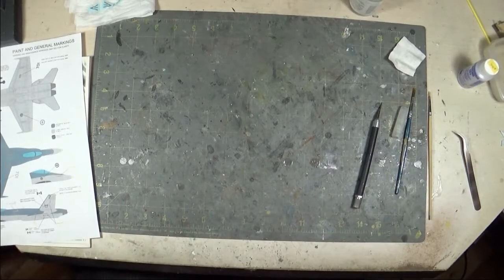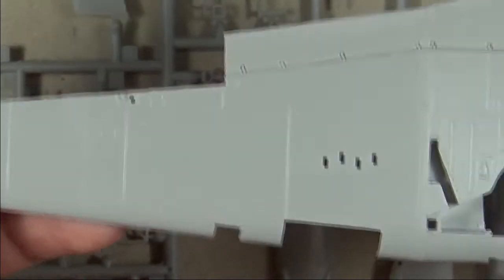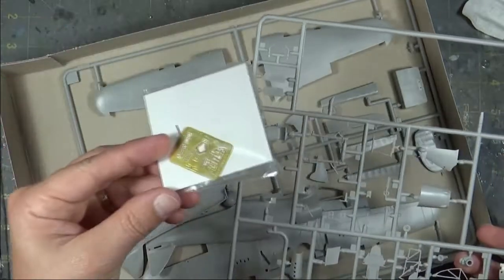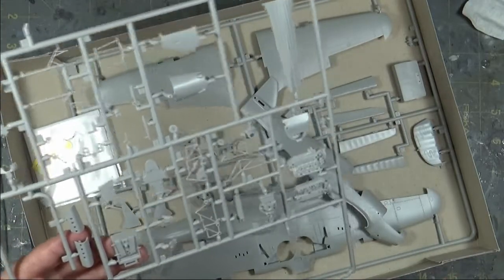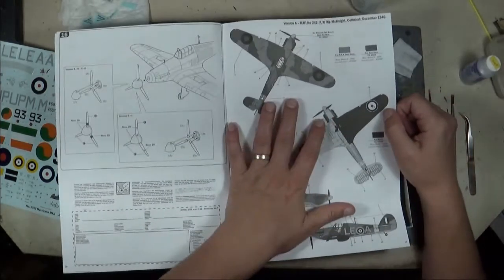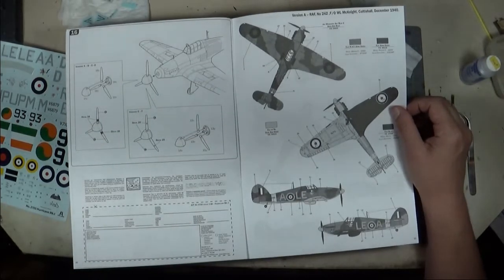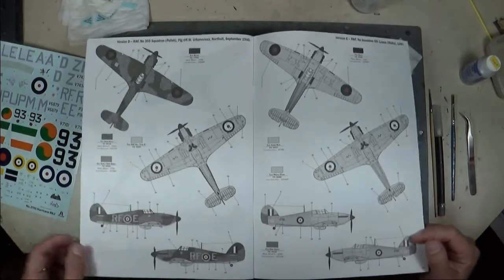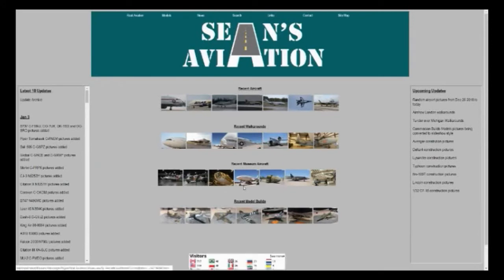Product Review: Italeri 1/48 Hurricane MkI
This is a product review for the 1/48 Italeri Hurricane MkI

Video Chapters:
00:00 -Intro
00:54 -Hurricane Model
11:07 -Hurricane Instructions
18:01 -Hurricane decals

SA041-PR001